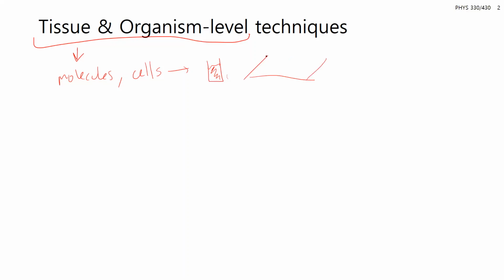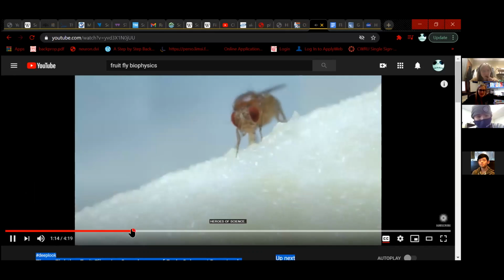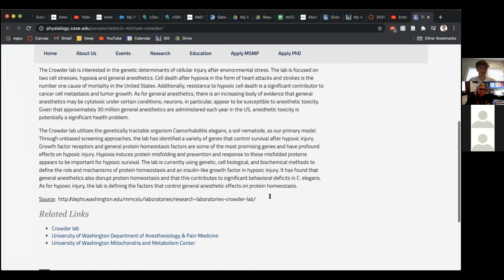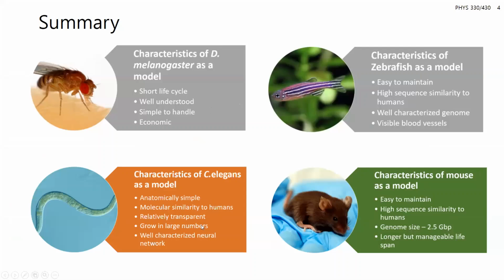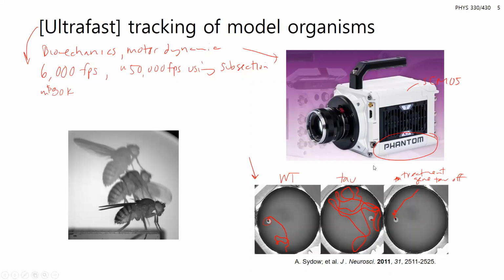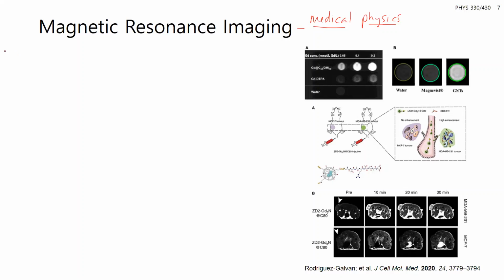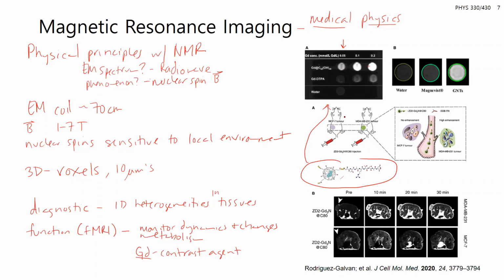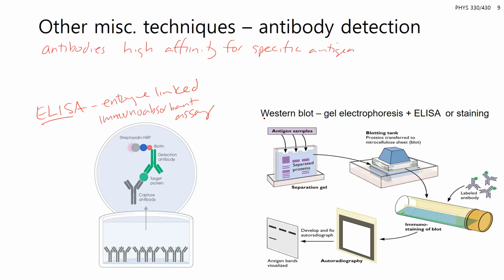20201119 - In Class Lecture - Tissues, Organisms, Medical Physics Methods